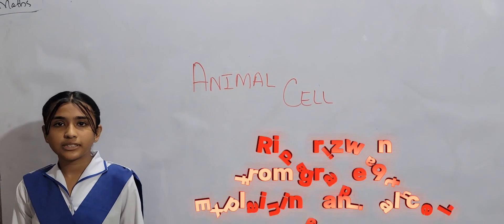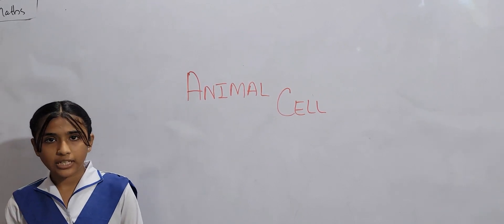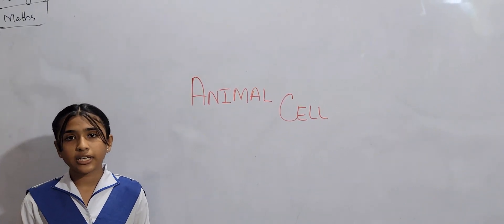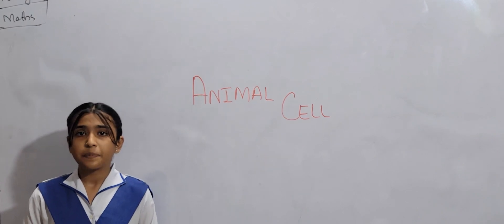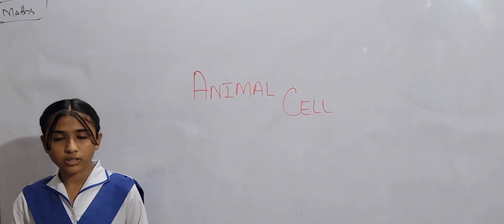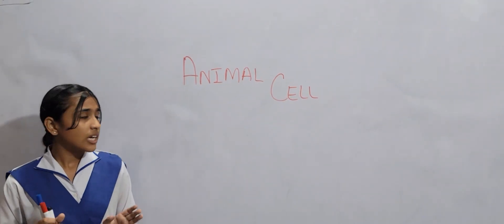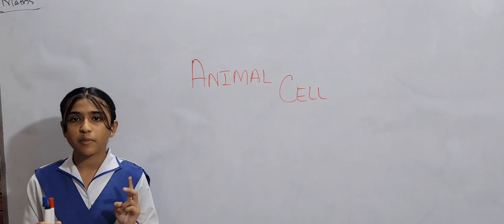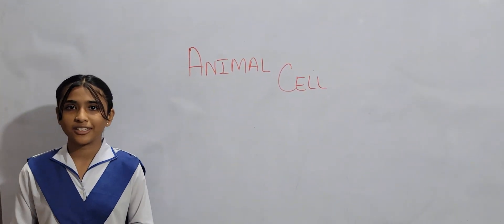Rida Rizwan || Grade 9th Explaining || Animal Cell.